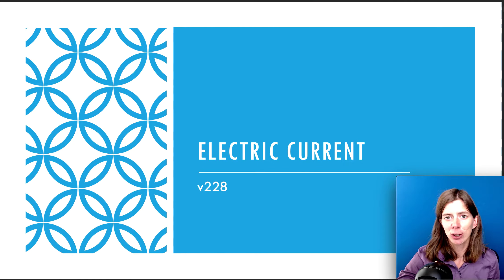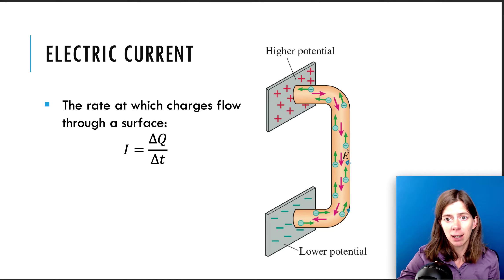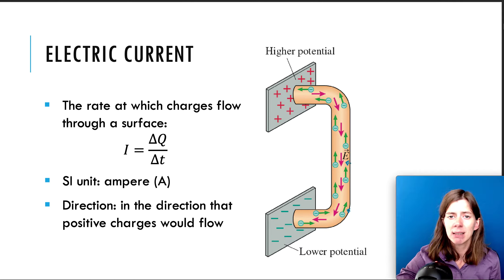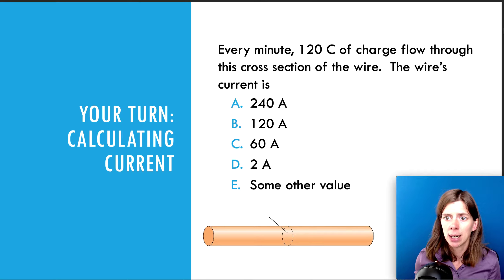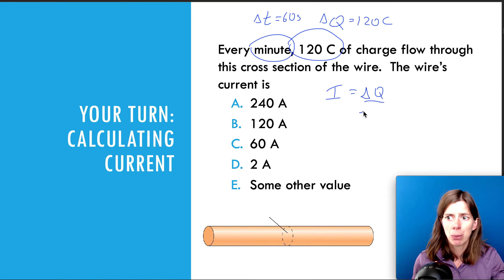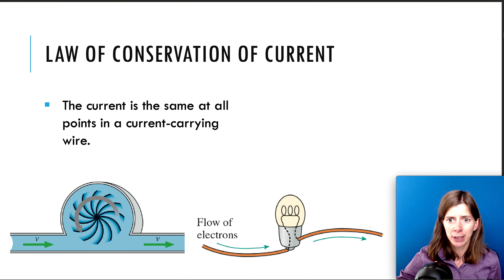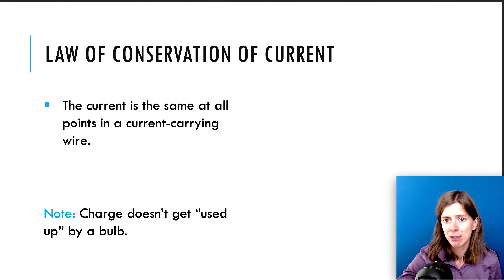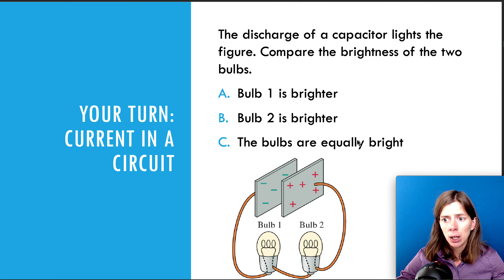v228 Electric Current